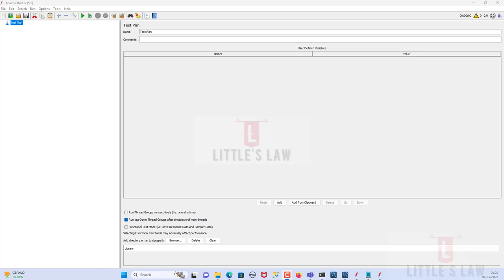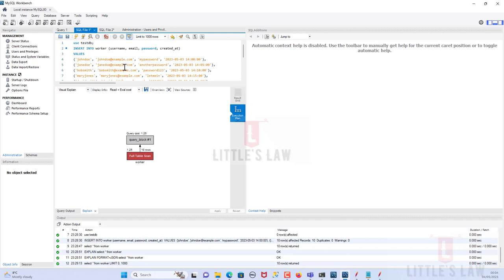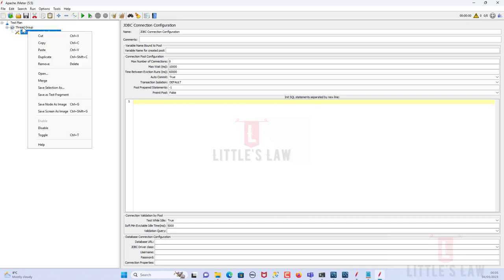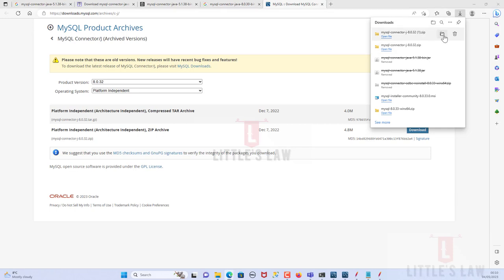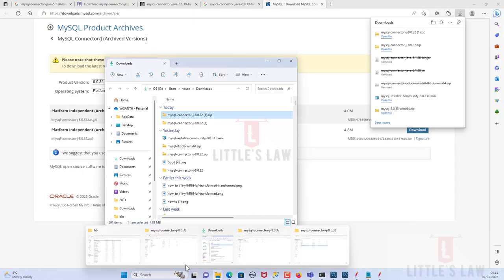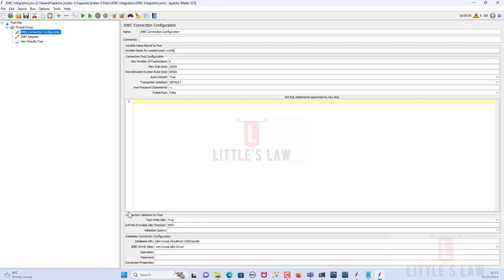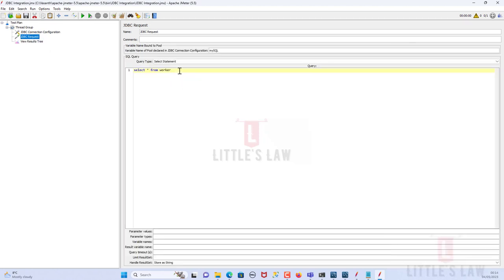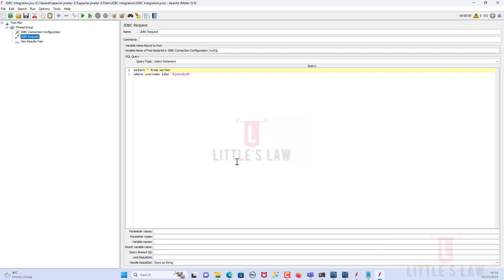How to connect mysql database with jmeter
In this wonderful video from @littleslawyoutubechannel , we will see how to connect to mysql database from jmeter, step by step